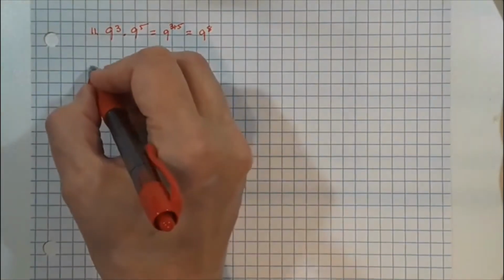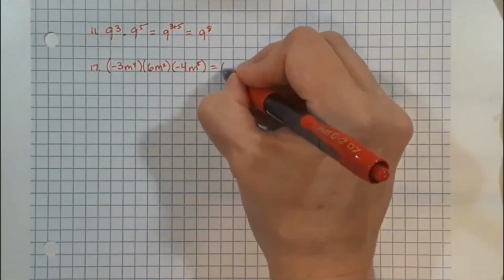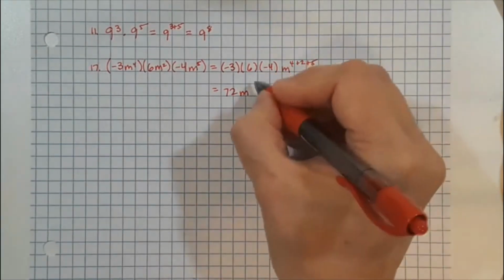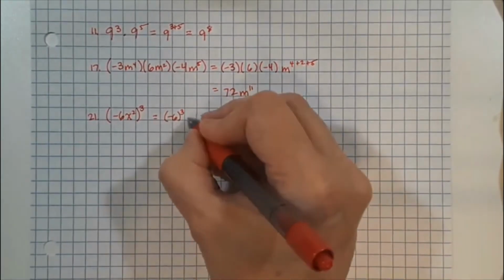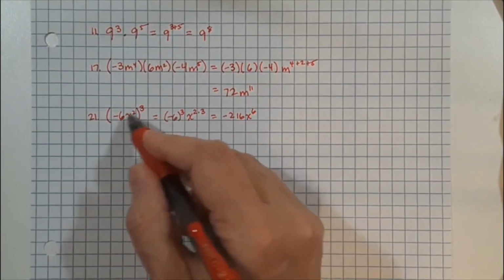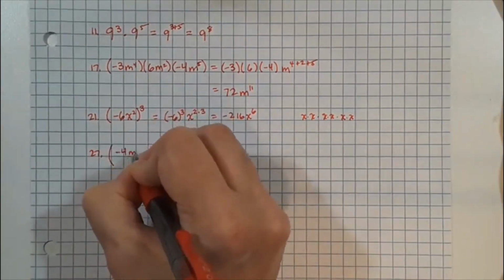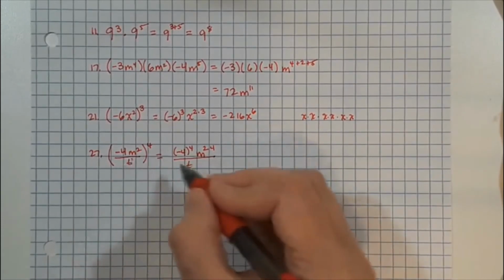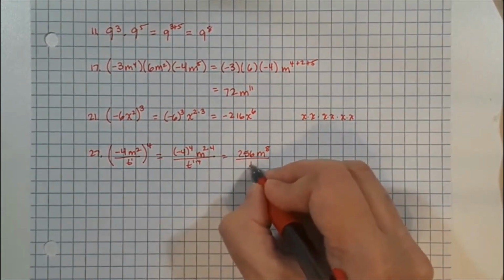0.3 Worked Examples Set 1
Examples from the 0.3 Assignment